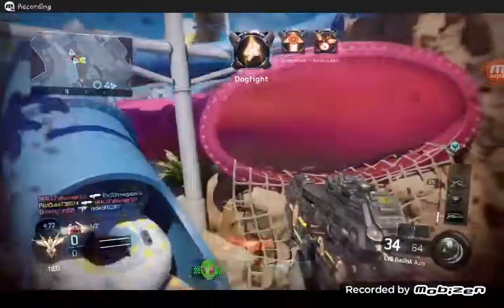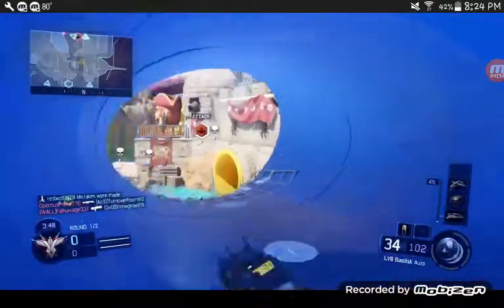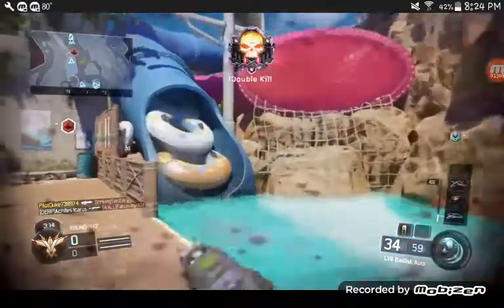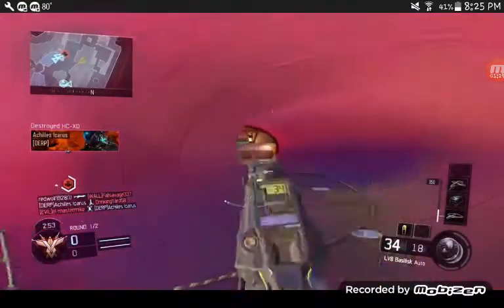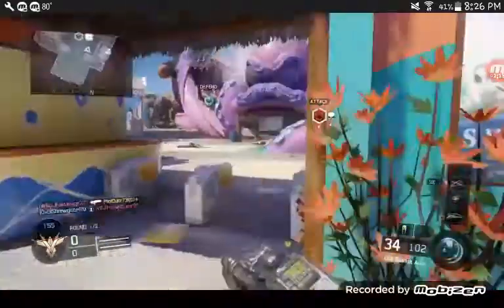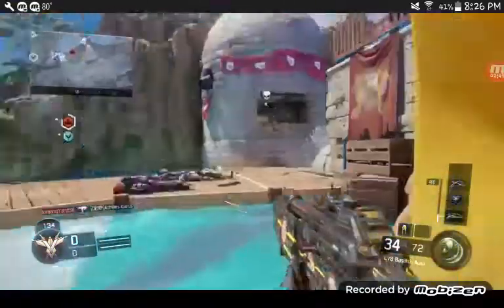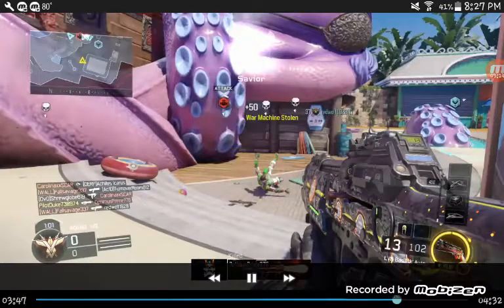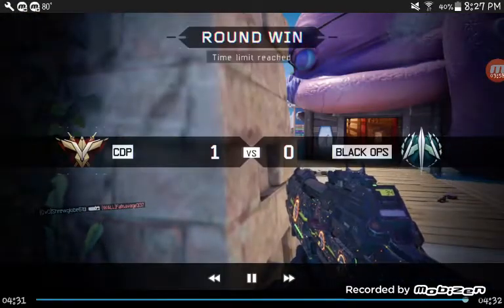How to make the lva basilisk overpowered